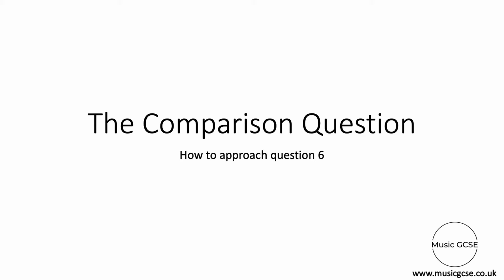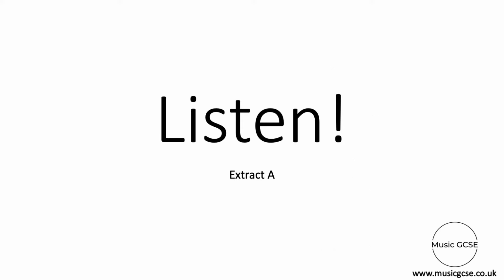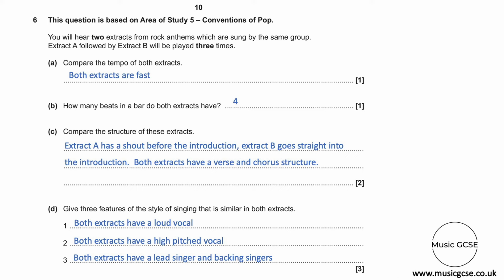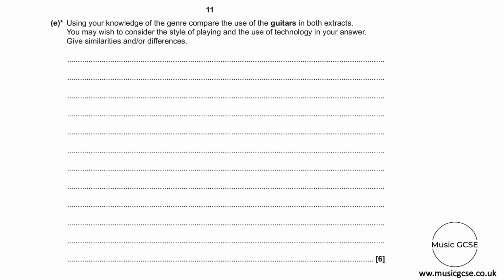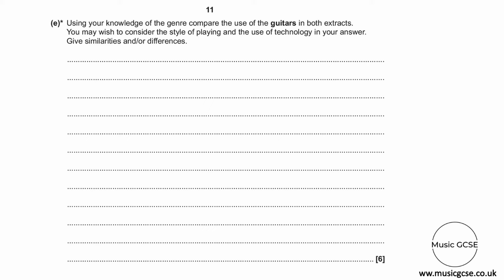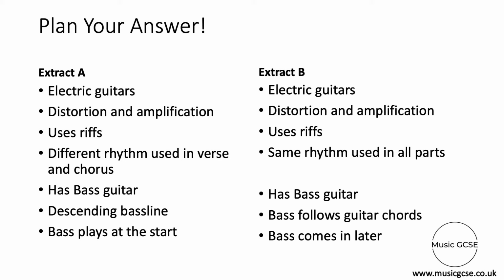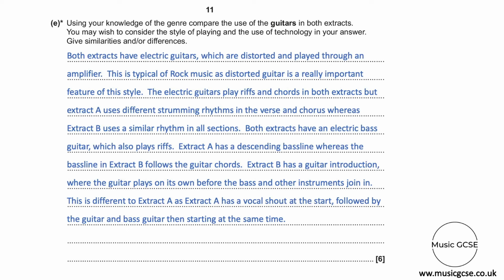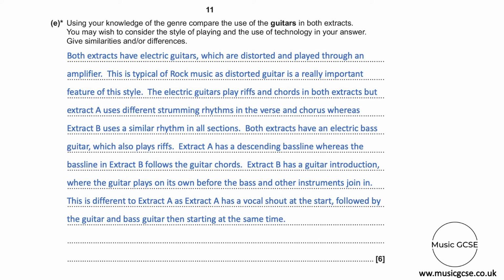OCR GCSE Music - The Comparison Question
In this video we take a look at Question 6 - the comparison question!  The video looks at how this questions is marked, how to approach the question and the level of detail needed to gain better marks.

This is quite a long video, so use the links below to find the parts of the video you think will be most useful for you if you don't want to watch it all.

Video Contents.
00:00 - Intro
00:20 - Information about the comparison question
00:39 - Example question
01:39 - Listen!  Extract A followed by Extract B
04:00 - The short questions
06:26 - The 6 mark question
06:33 - How the 6 mark question is marked
07:56 - Planning your answer
08:43 - Both extracts (again)
11:04 - Your observations
12:08 - Practice answering the 6 mark question
12:16 - Example answer